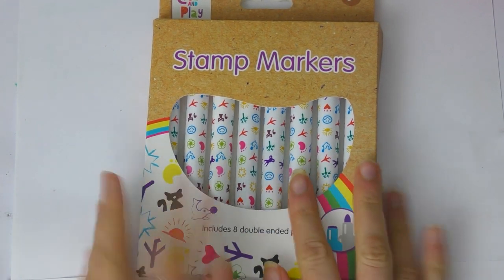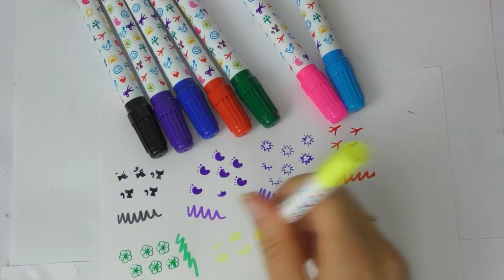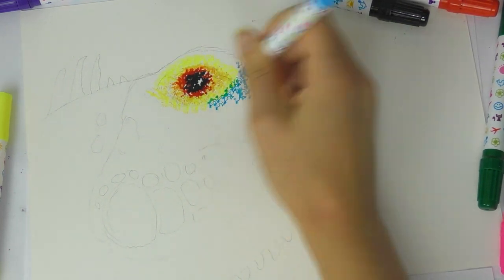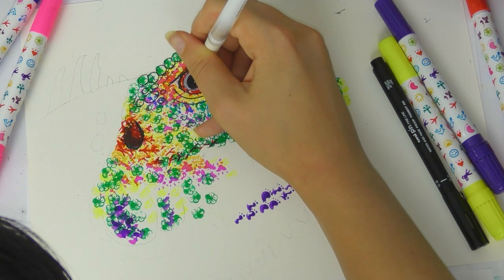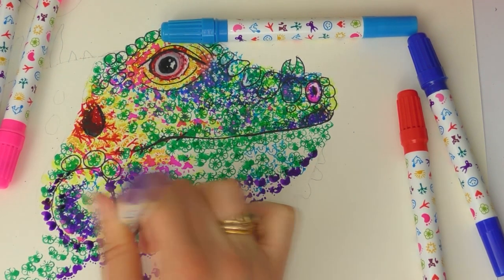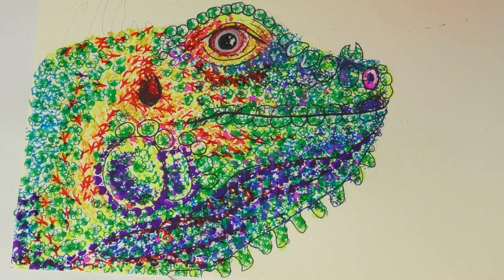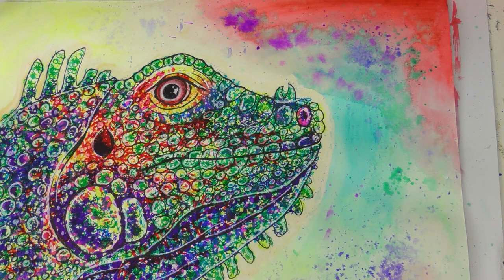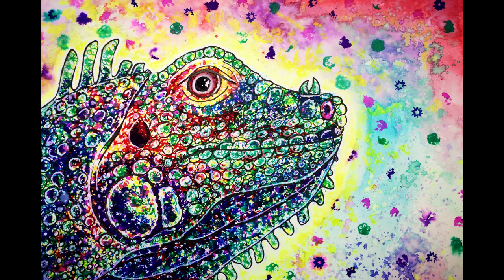Can I make ART with STAMP MARKERS?!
In this video I attempt to make art with stamp markers, I forgot to say in the voiceover that it was Kasey Golden's video on stamp markers that inspired me to do this! If you haven't seen it, here is the